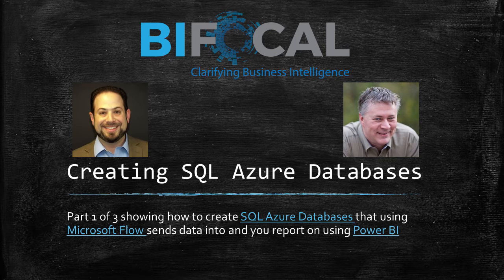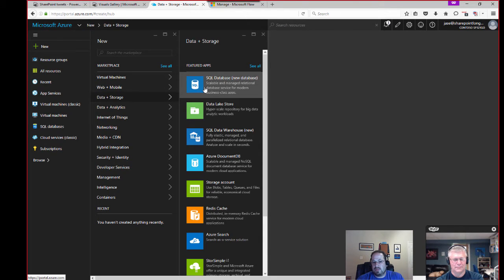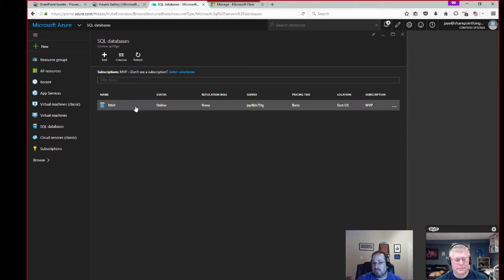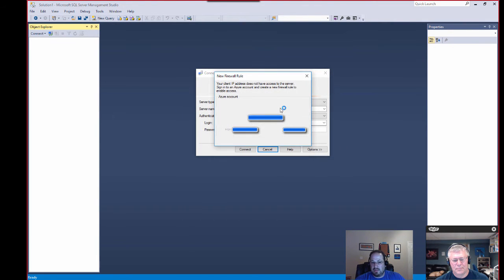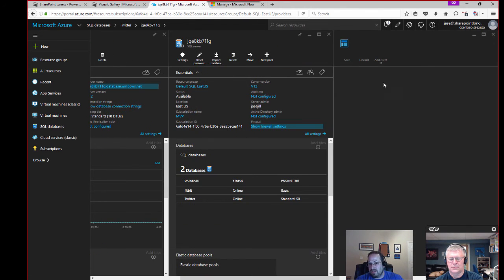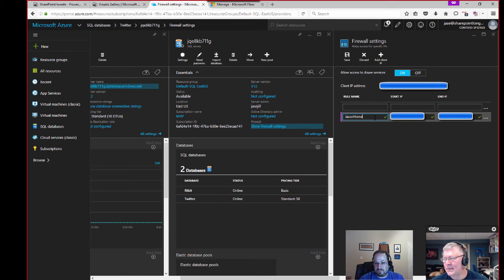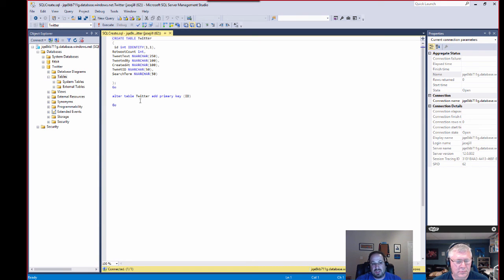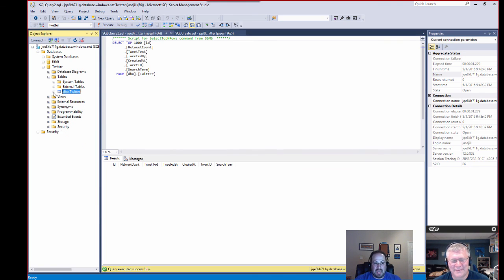creating SQL AzureDB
Part 1 of 3: Microsoft MVPs John White & Jason Himmelstein demonstrate creating a SQL Azure Database to store Twitter data collected from using Microsoft Flow that they will use Power BI to create visualizations to report on that data.